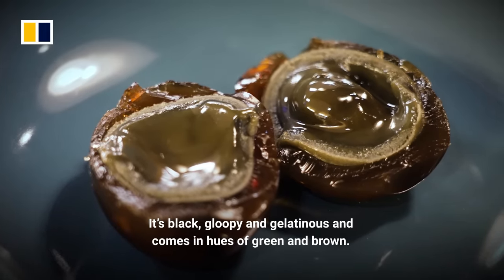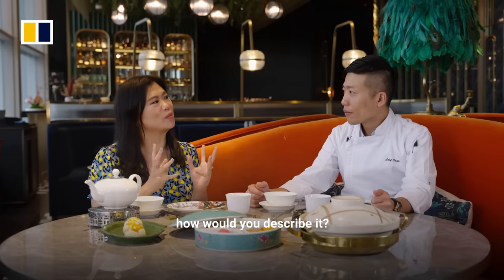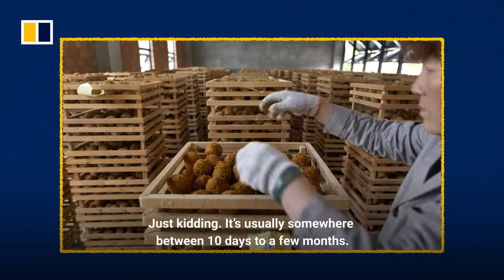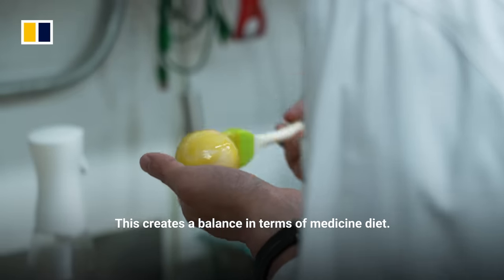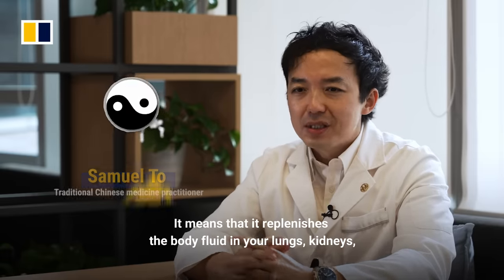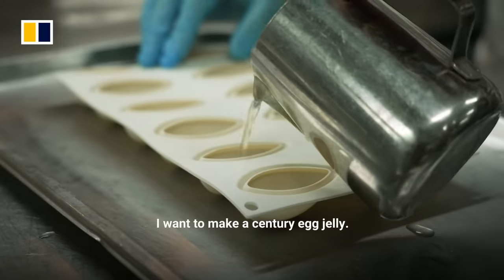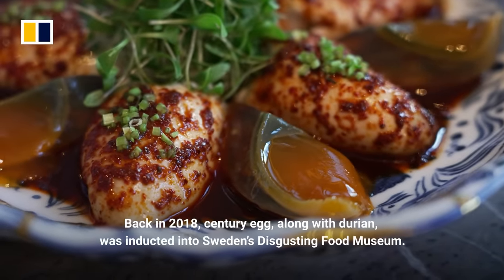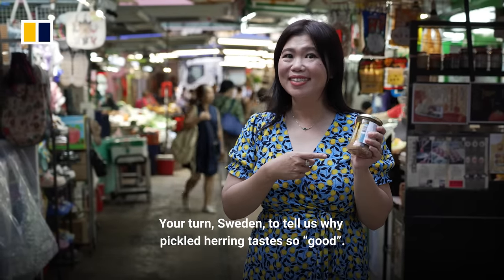Demystifying China’s century eggs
Full of lead, soaked in horse urine, covered in mud for 1,000 years – these are some of the false myths that have made century eggs one of the most misunderstood ingredients in Chinese cuisine. Today, a huge range of dishes are made around the country using the black, gelatinous eggs. Post reporter Lisa Cam spoke with chefs in Hong Kong to understand the best ways to enjoy this polarising ingredient, and how some chefs are putting a new spin on century eggs with innovative dishes.